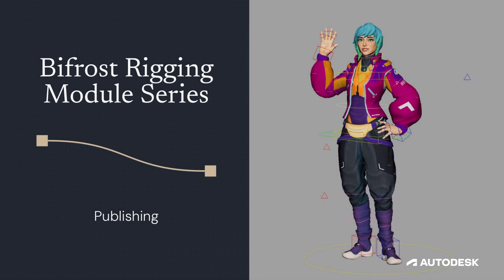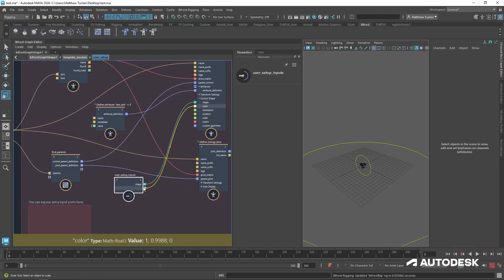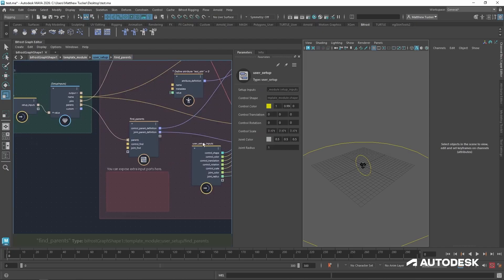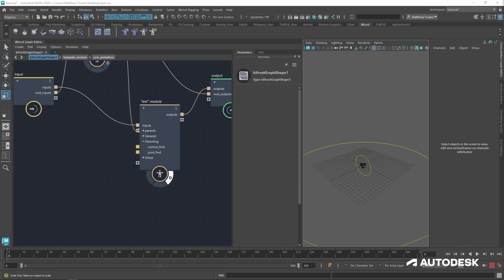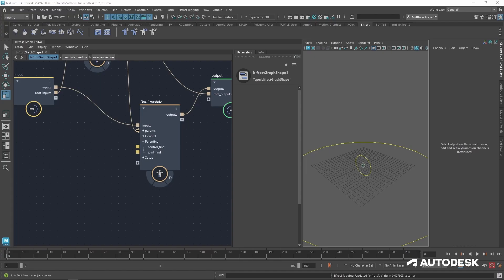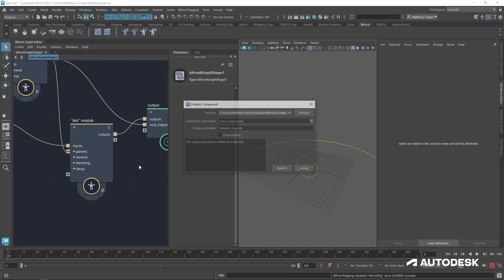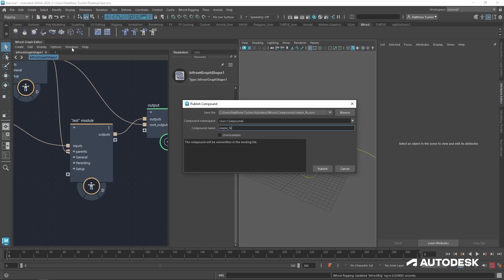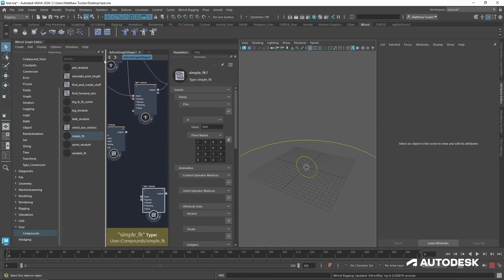Bifrost Rigging in Maya - Part 7: Publishing Custom Modules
Maya rigging expert Matthew Tucker walks through the process of publishing a clean and optimized Bifrost rig module, making it ready for reuse and sharing. He reviews the exposed parameters, disables performance-slowing features like debug mode and edit mode, and names and saves the module for future use. With a few simple steps, the rig module becomes a streamlined, drag-and-drop asset in the Node Library—perfect for speeding up workflows and maintaining consistency across projects.

00:05 Introduction
00:16 Finalizing
01:16 Publishing